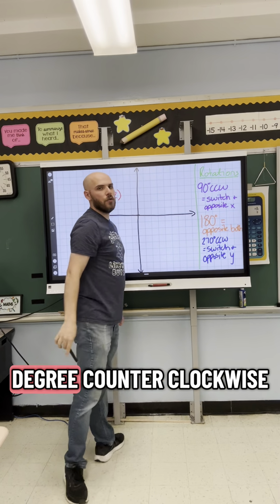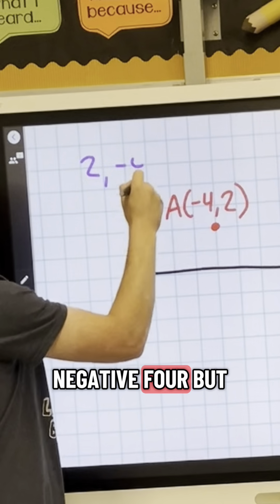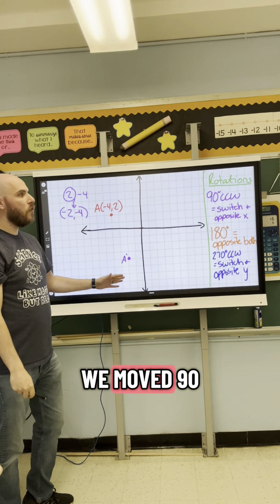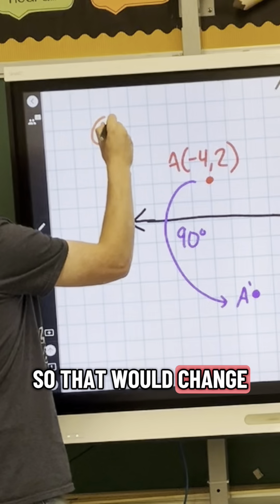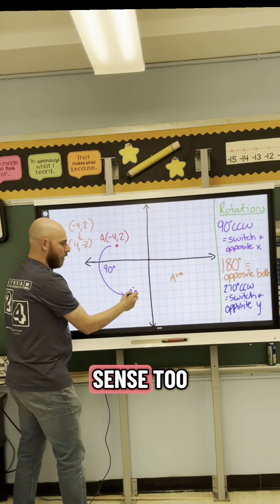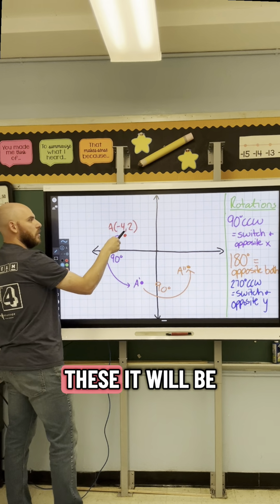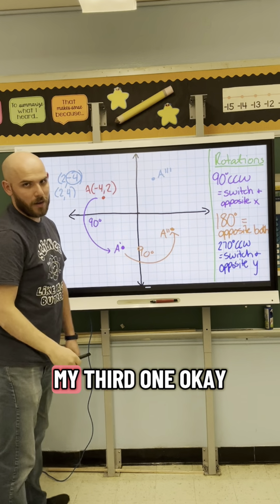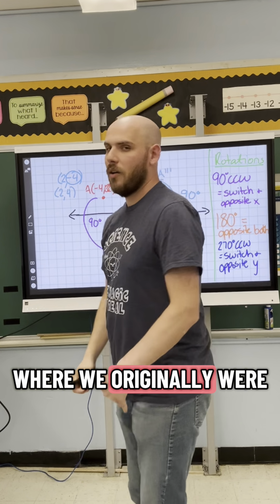Learn how to do basic rotations!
Learn how to do rotations around the origin!